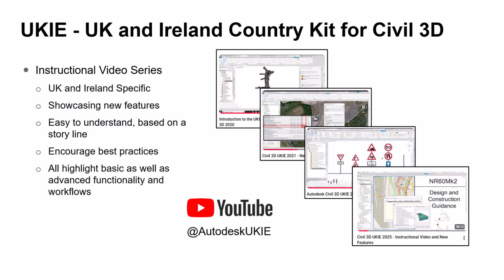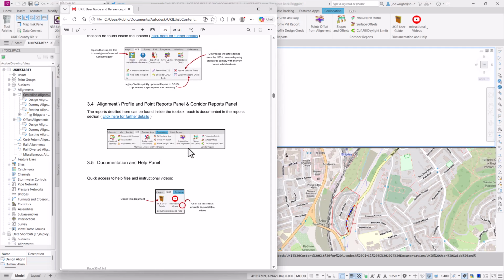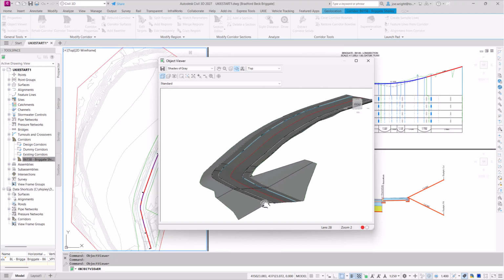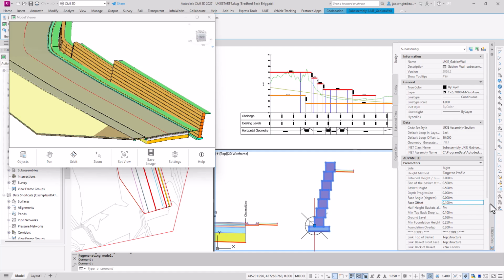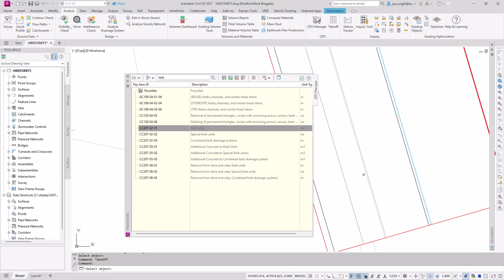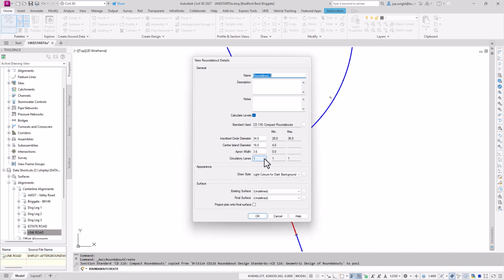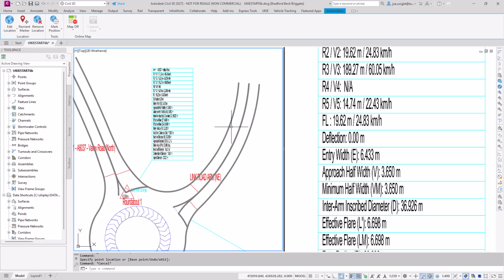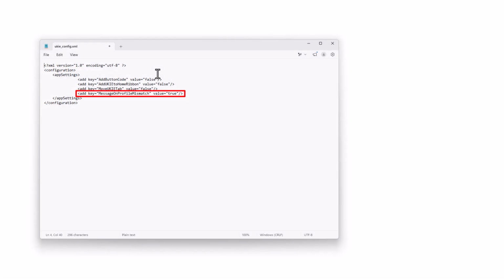Civil 3D UKIE Country Kit 2027 New Features and Content Instructional Video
This video showcases the new things introduced to the Civil 3D UKIE Country Kit in the 2026.1 and 2027 releases. GG184, MCHW\MMHW quantity take off, new code sets to support the model viewer, a myriad of new sub assembly options and a new ribbon bar are all demonstrated in this instructional video.